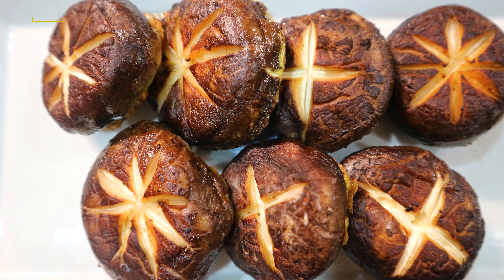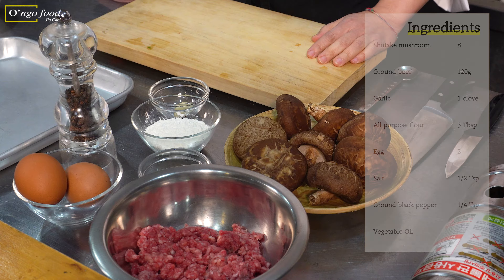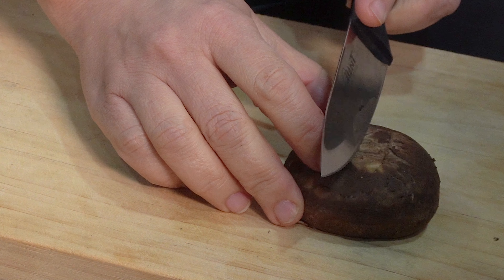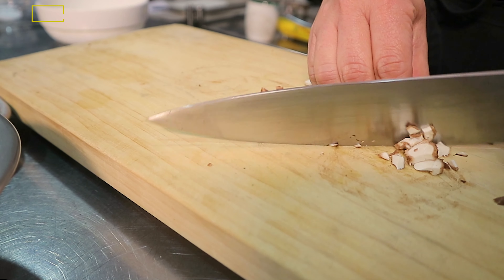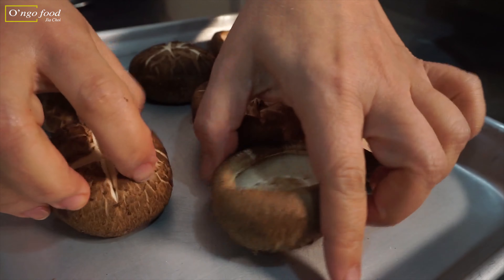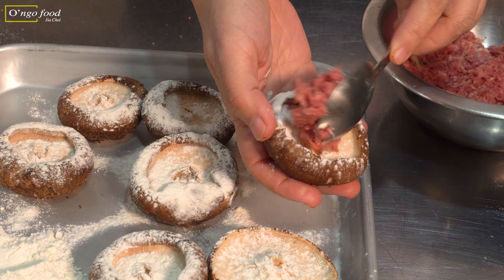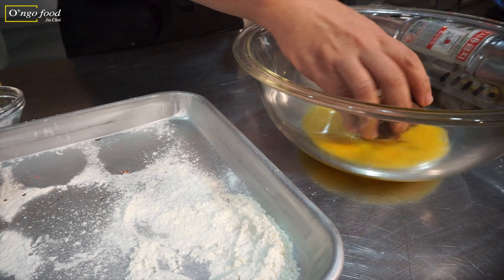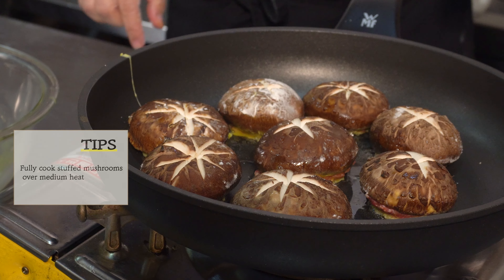Sub-Eng,Esp l How to make Shiitake mushroom pancake l Quick & Easy Recipe by Chef Jia Choi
Hi, this is Jia.
I would like to share my favorite Korean recipes with you.
I've been running Korean cooking class and food tour company in Seoul, Korea for the last 10 years.
I wanted to share my secret recipes which are both easy to make and delicious.

Shiitake mushroom pancake
Ingredients
Shiitake mushroom                      8
Ground beef                                  120g
Egg                                                 2
Vegetable oil

Instructions
1. Clean mushrooms. Remove stems of mushrooms. Chop small stems. Mince the garlic
2. Add chopped mushrooms to ground beef. Season with salt and black pepper
3. Dust one inner part of the mushroom with flour
4. Stuff the mushroom with 1 tablespoon of seasoned ground beef mixture
5. Crack the eggs in a bowl. Beat them with one pinch of salt. Set aside
6. Heat the pan over medium heat. Add some vegetable oil
7. Coat inner part of the mushrooms with flour. Dip stuffed mushrooms in the egg mixture.
8. Put the mushrooms in a heated pan and cook both sides until brown